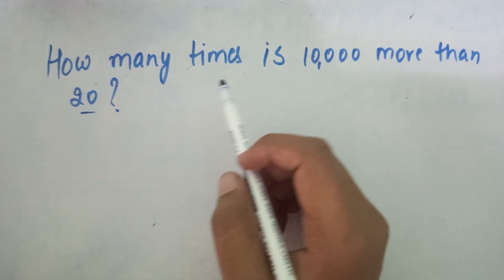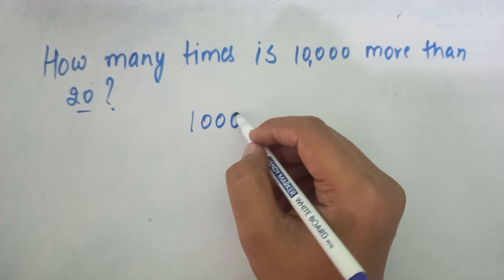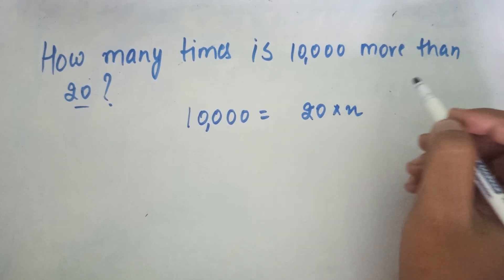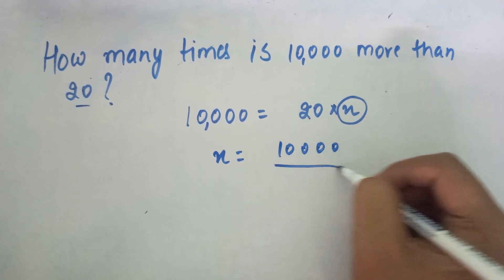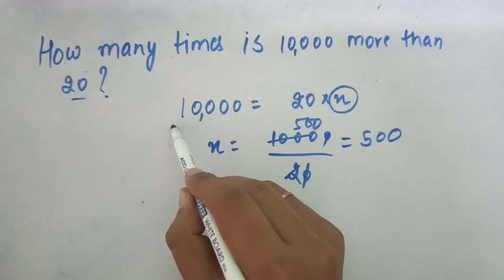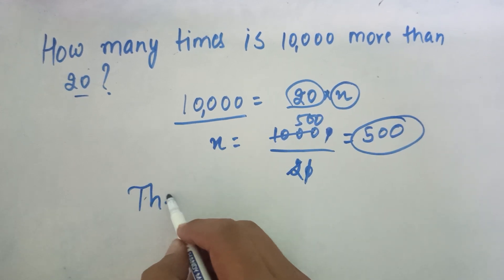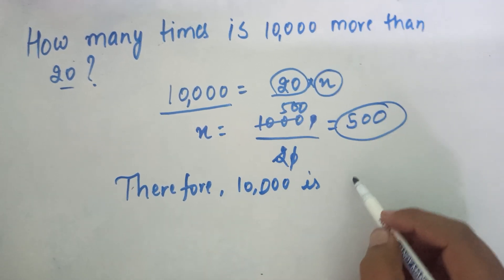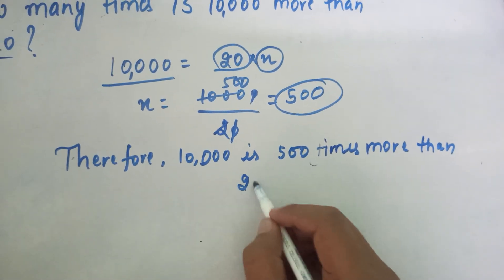How many times is 10,000 more than 20? - Easy Solution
5️⃣Write a letter of application to a retailer of domestic appliances for the post of a store manager.